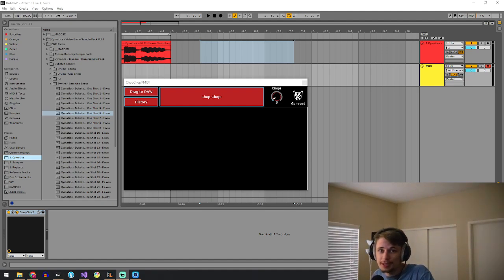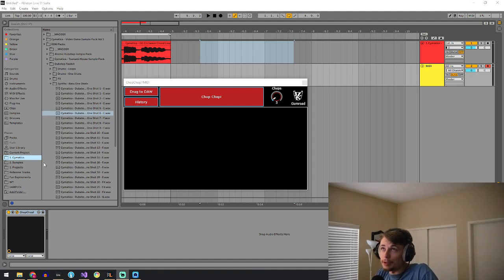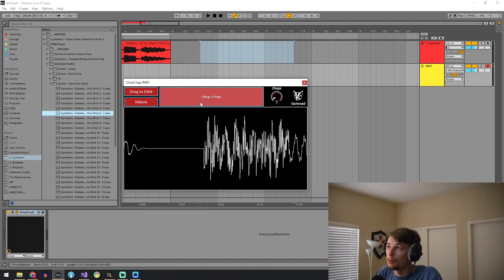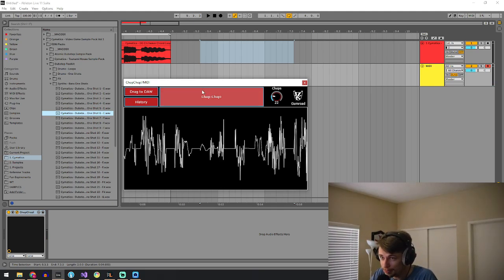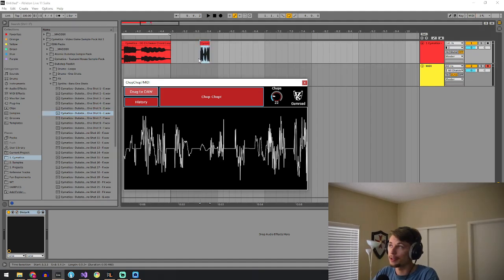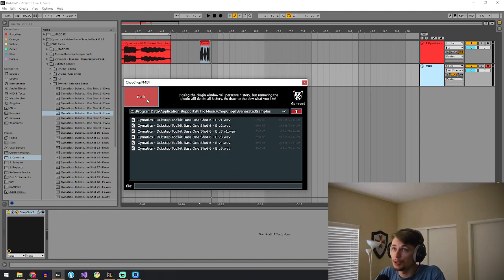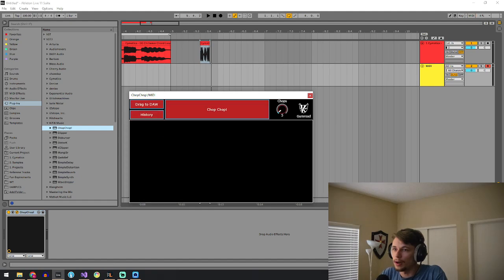NEW FREE Plugin from KiTiK Music: Chop Chop!